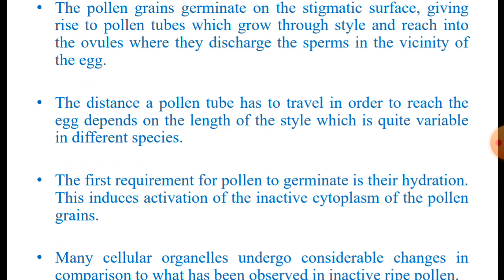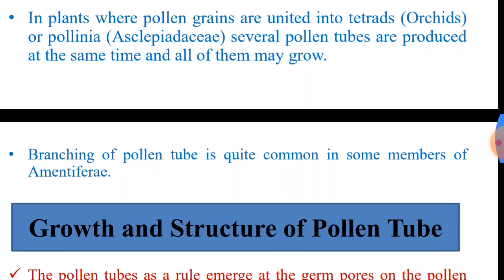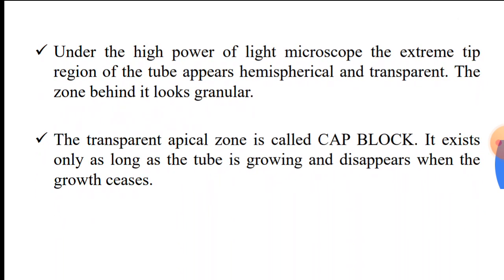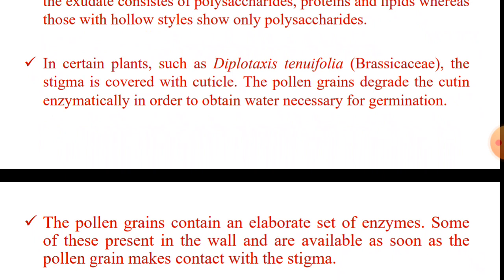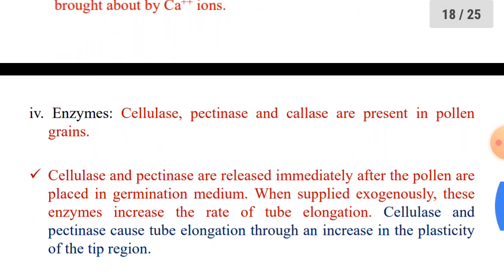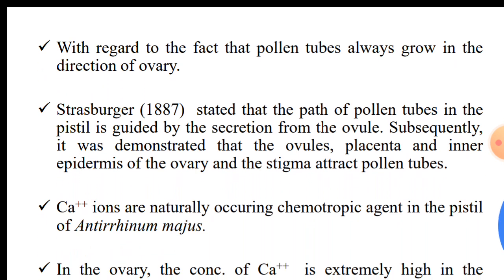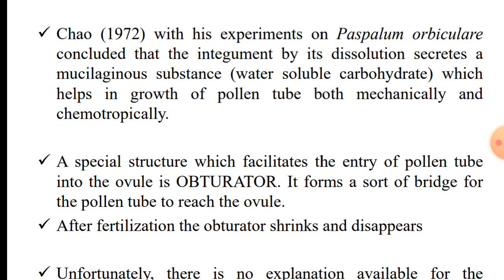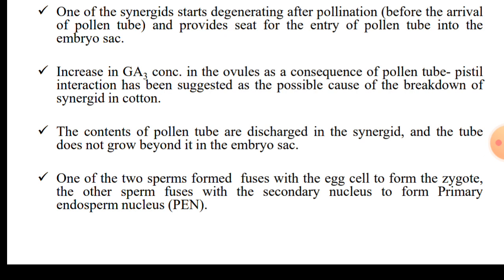Pollen Germination and Pollen Tube Growth